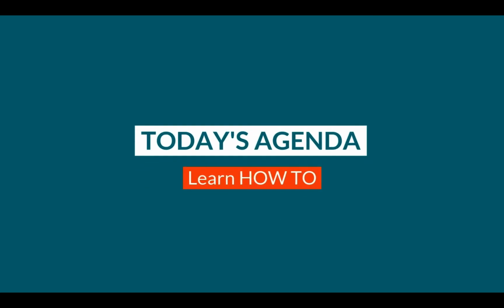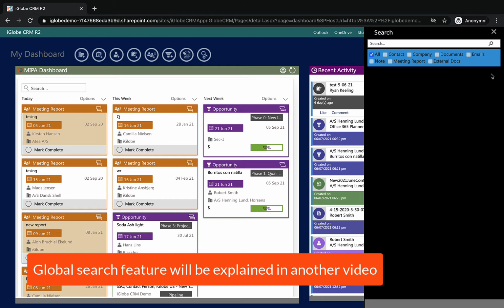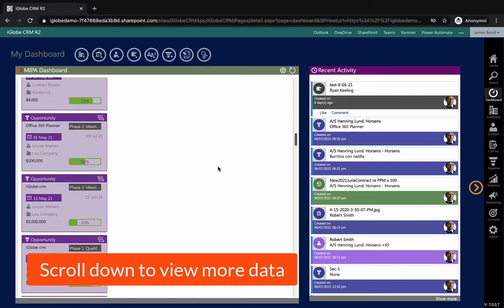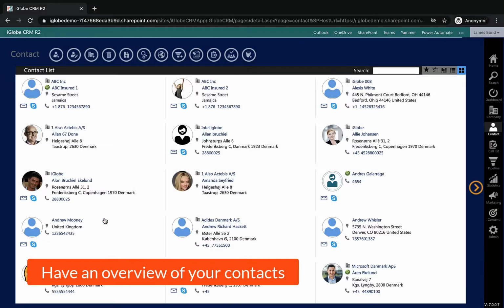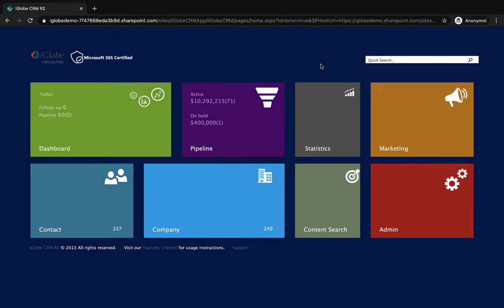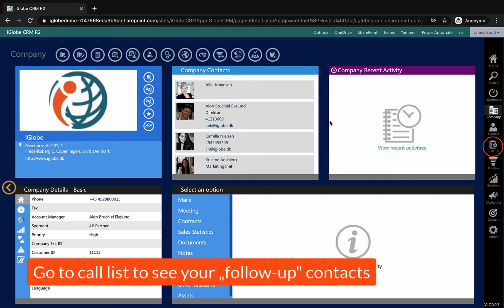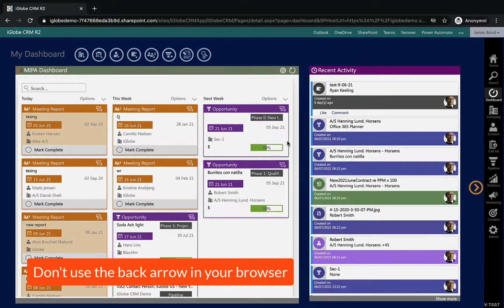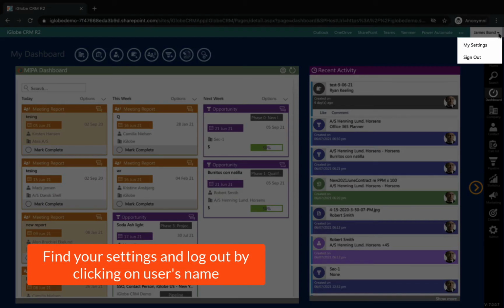iGlobe CRM | user guide 4 | Navigation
In this tutorial, we are going to have a look at iGlobe CRM, a Microsoft 365 platform to manage all your customers in one place with a few clicks! This video is focused on the navigation of iGlobe CRM, however, we have a whole playlist dedicated to this product in case you need further guidance.

00:00 - 1:00 Intro
1:01 - 5:29 Navigation of the app
5:30 - 5:46 Outro